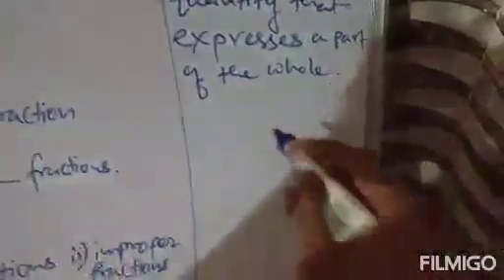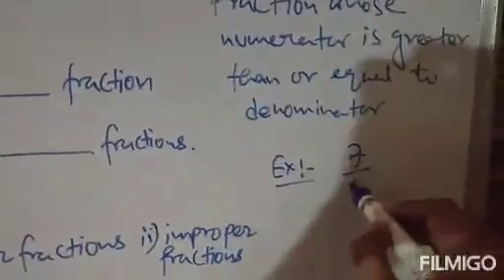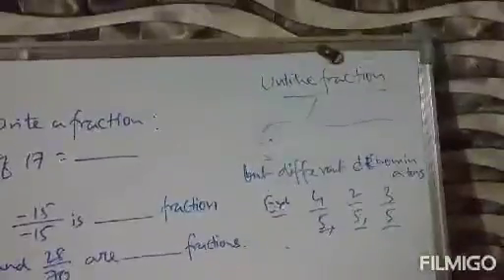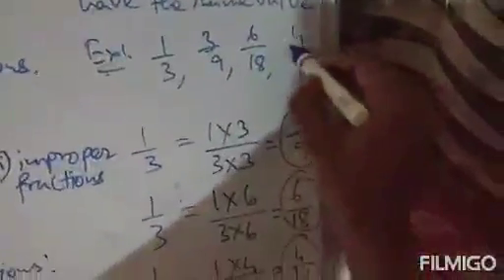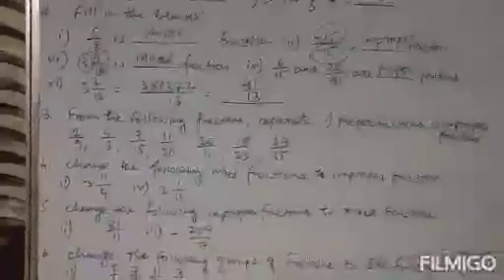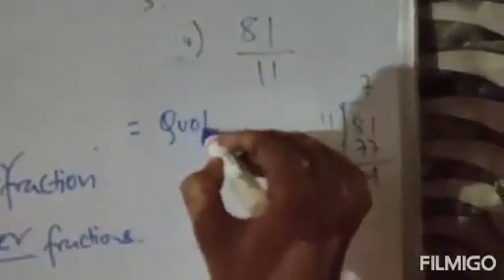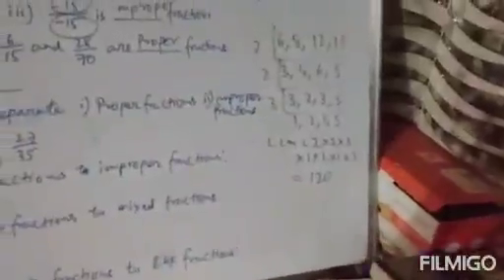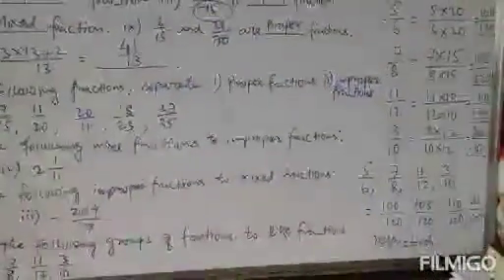FRACTIONS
Lecture 1